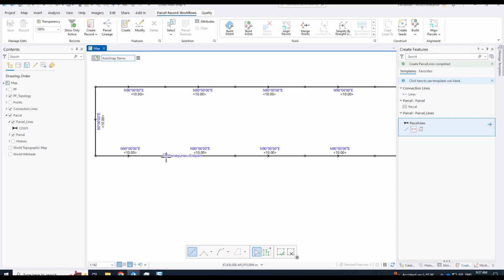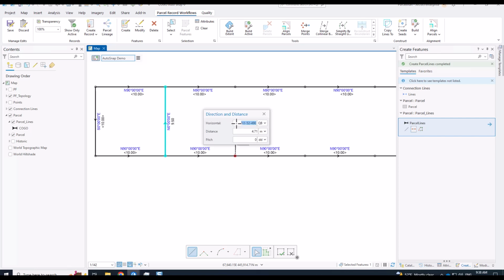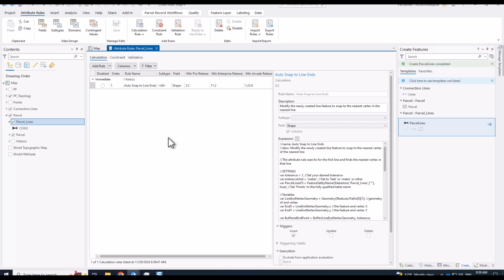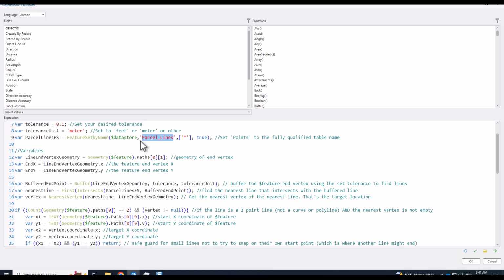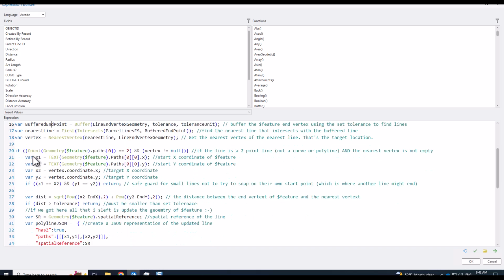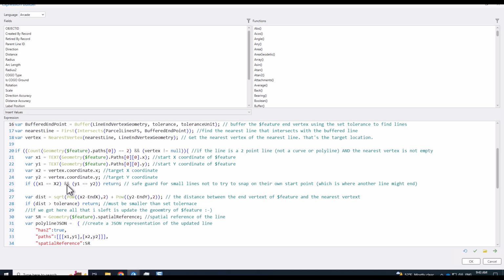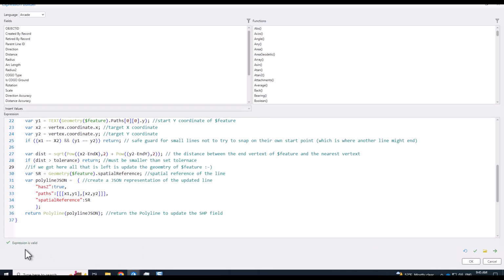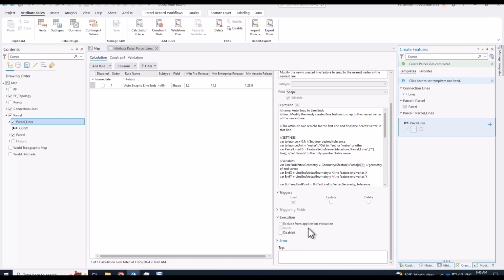Auto-Snap Lot Lines to the Nearest Vertex of the first line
This is an experiment of using attribute rules to auto-snap to another line end (or start) when creating lot lines in a subdivision.
It retains the entered COGO measurements.